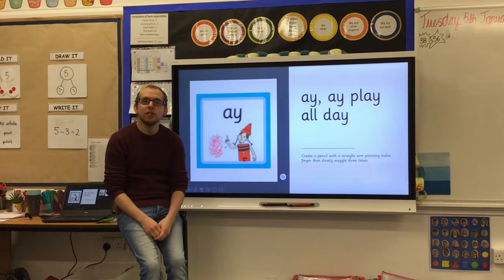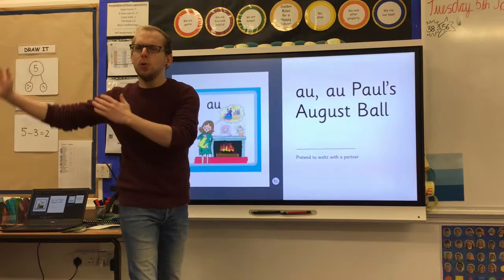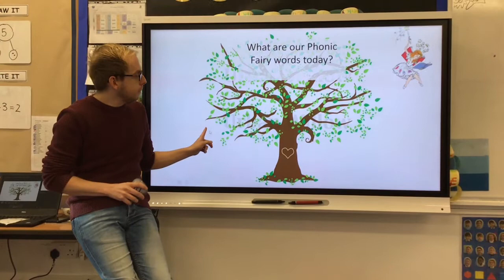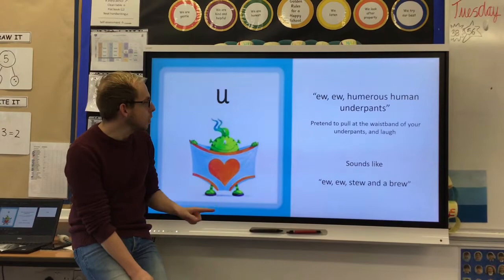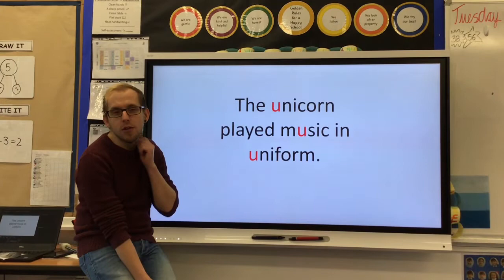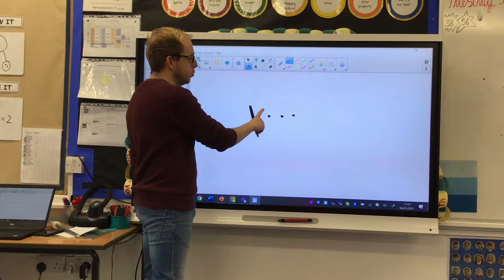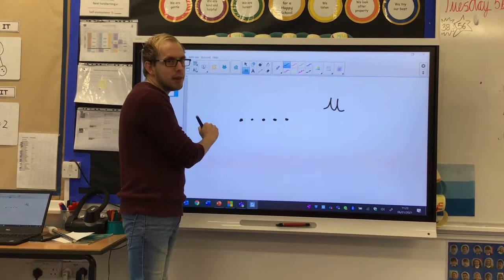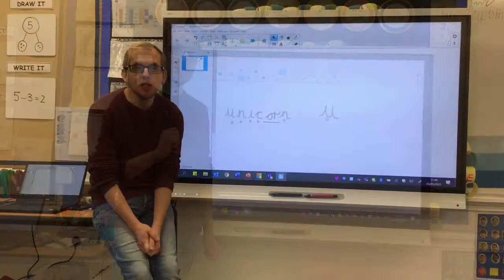Phonics Lesson 2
The long oo sound spelt with a u.